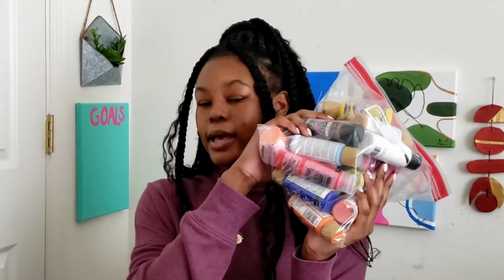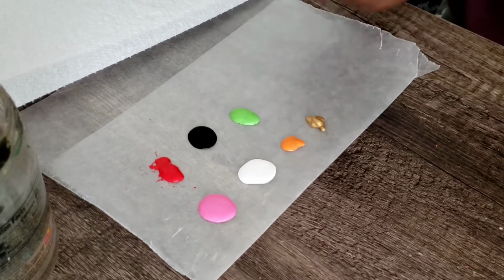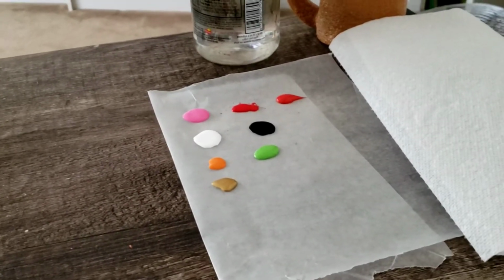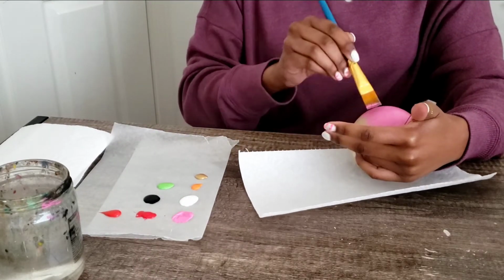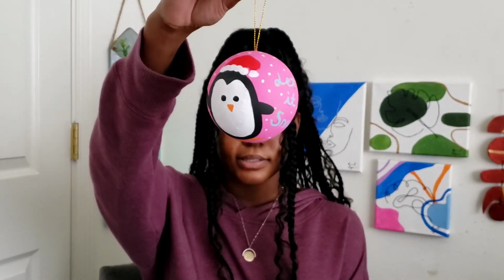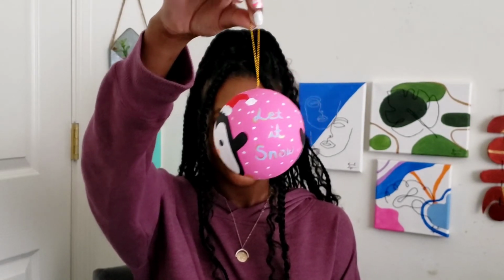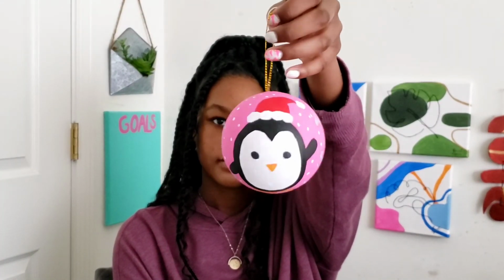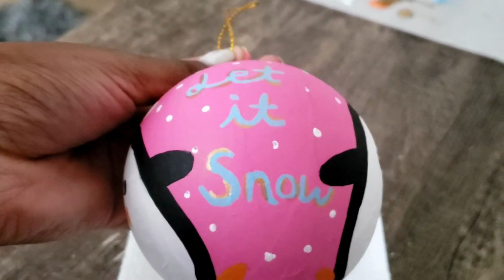Ornament Painting | Paint w/ Me | Its Kamel♡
Painting my ornament